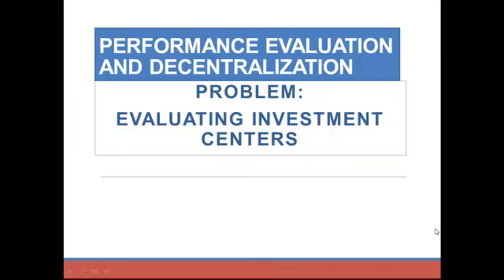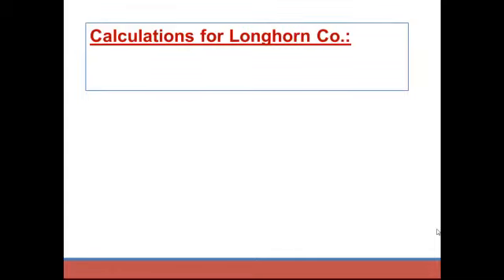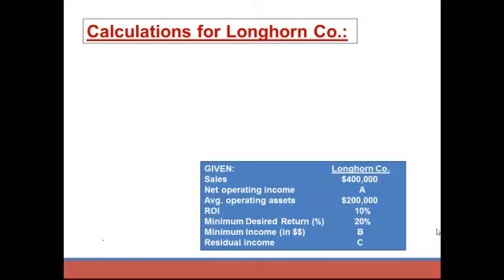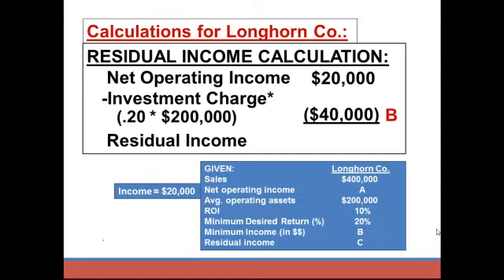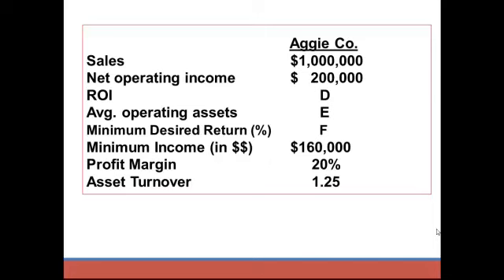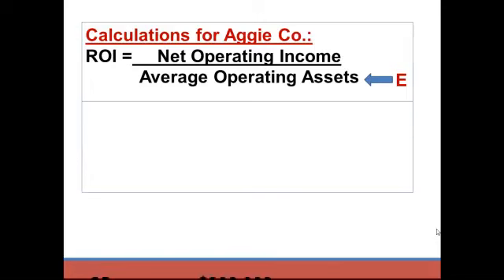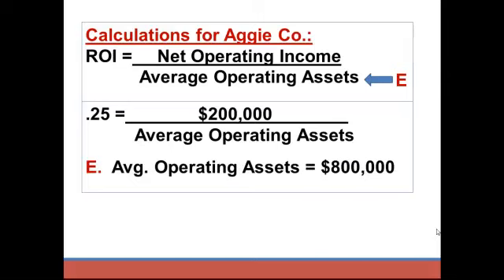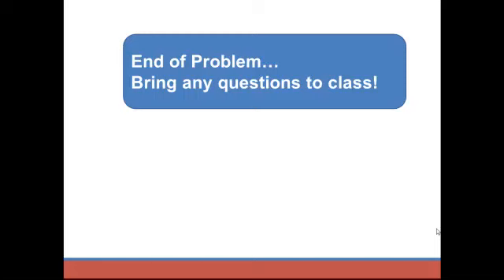CH 10 PROBLEM Evaluating Investment Centers